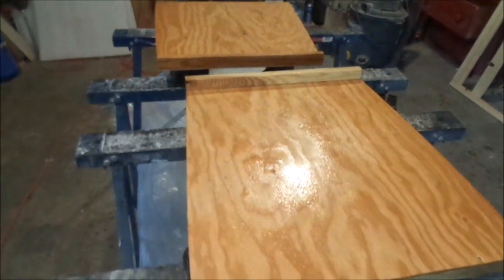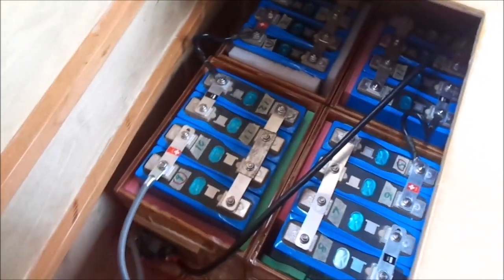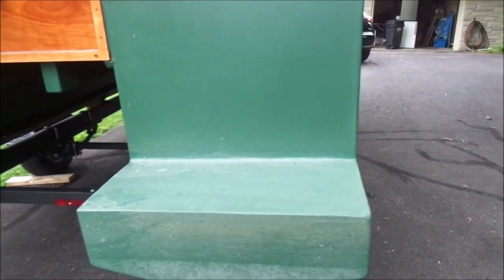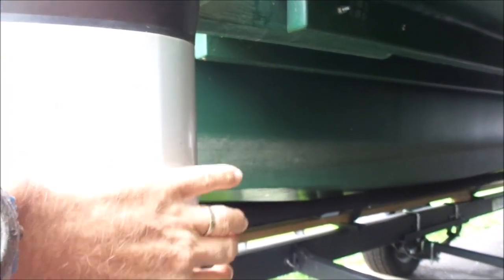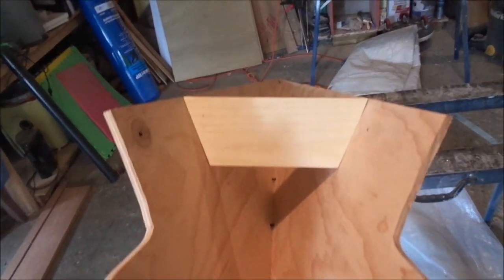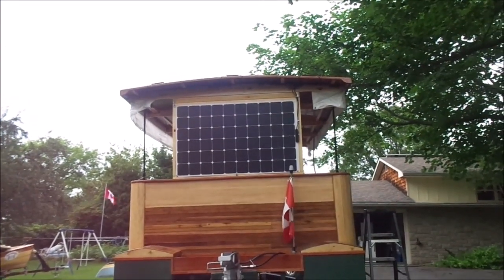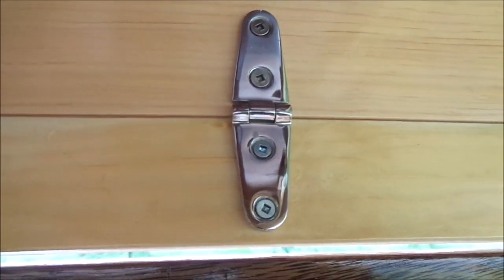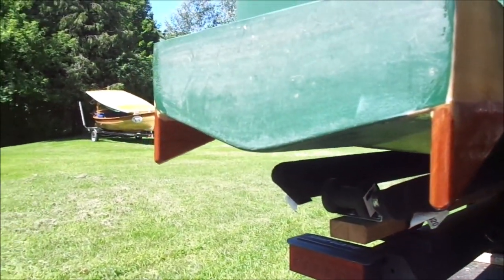Building My Solar Electric Catamaran Part Seventeen, Modifications for Improved Performance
A few modifications to my solar electric catamaran.